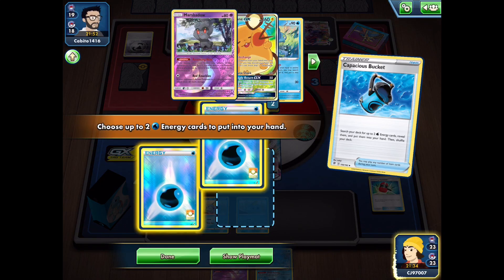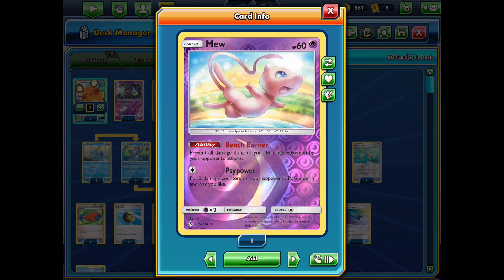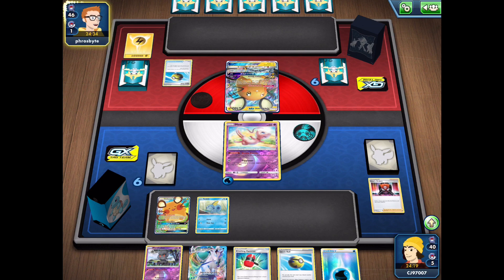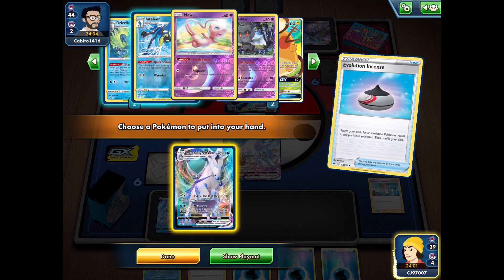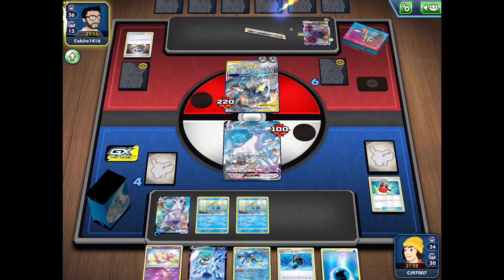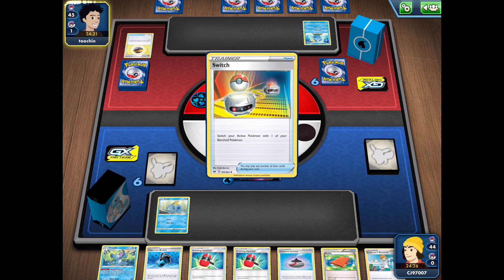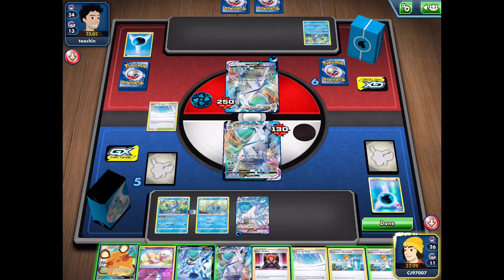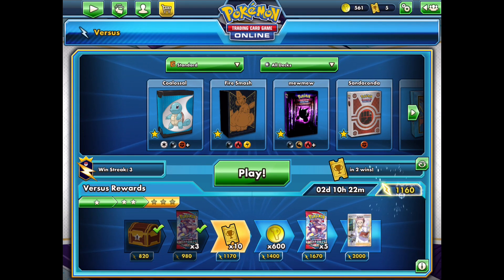The Best Way To Play Ice Rider Calyrex Vmax - New Chilling Reign Deck (TEU-CRE) | Pokemon TCG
Chilling Reign has given us lots of new decks to experiment with and I have been pleasantly surprised with Ice Rider Calyrex Vmax. This new deck is extremely aggressive and can apply early pressure to opponents which often gives them little time to respond. Paired with Melony and Path to the Peak, this Ice Rider makes for a killer combo!

Timestamps:
0:00 - Intro
0:30 - Deck Profile
6:32 - Game 1
9:46 - Game 2
17:55 - Game 3

Give me your feedback in the comments along with a like if you enjoyed the video.